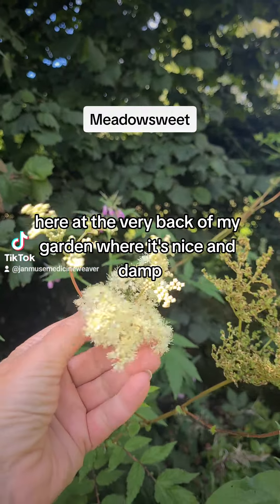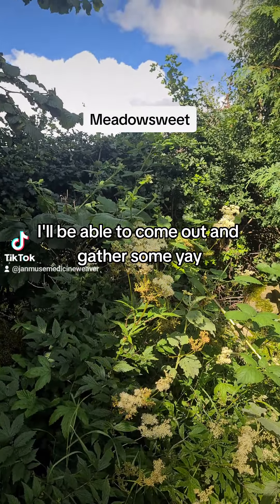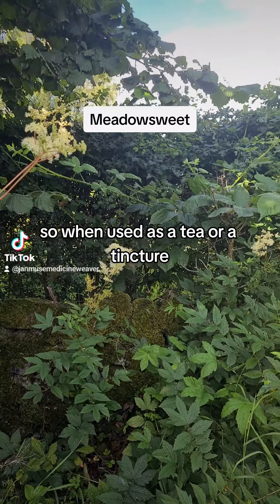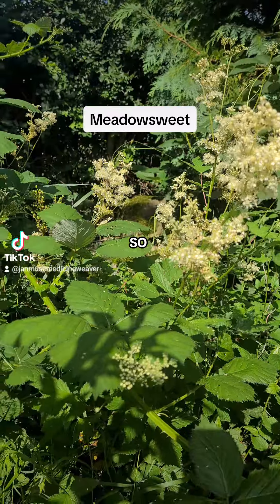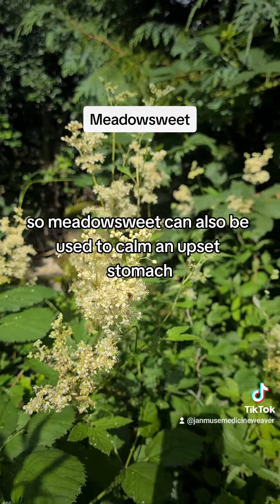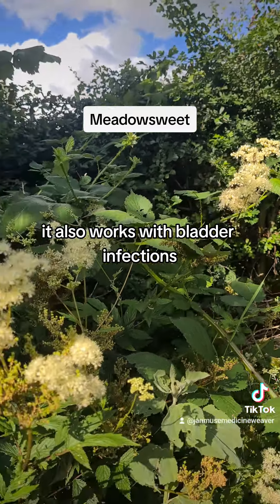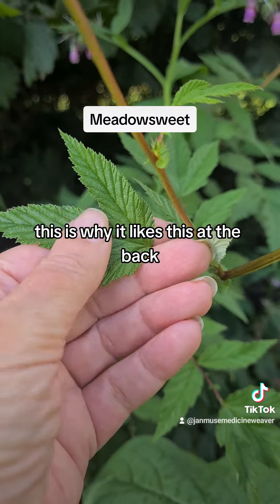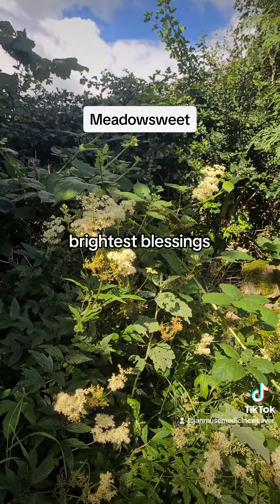Meadowsweet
A little bit about Meadowsweet Mamma nature's natural pain relief.